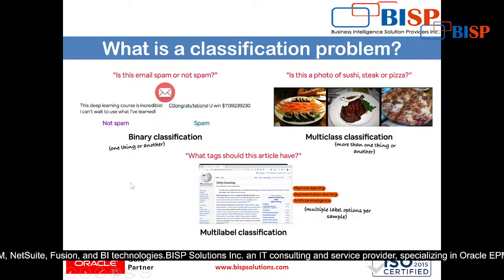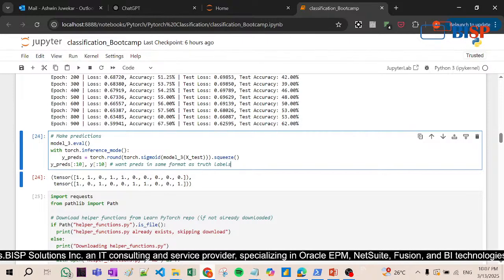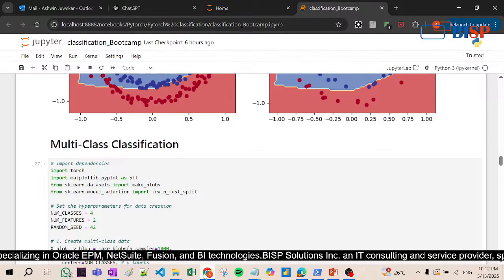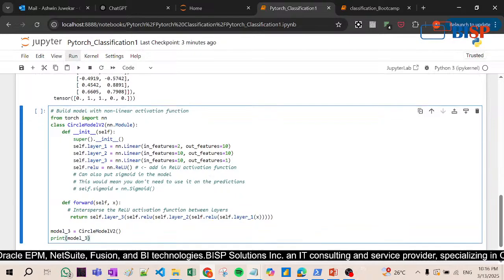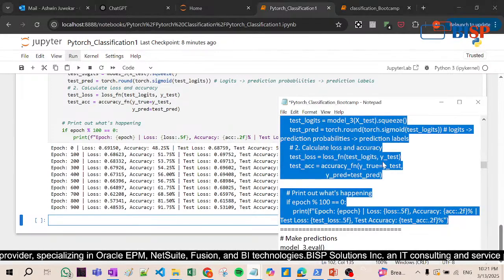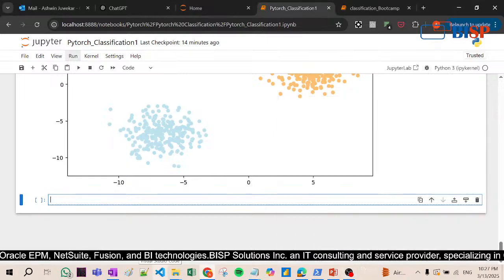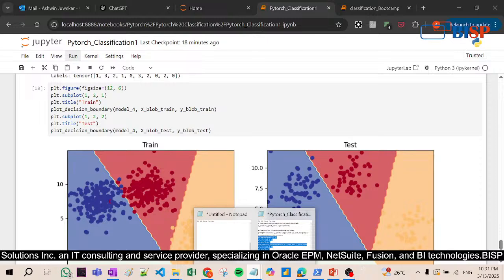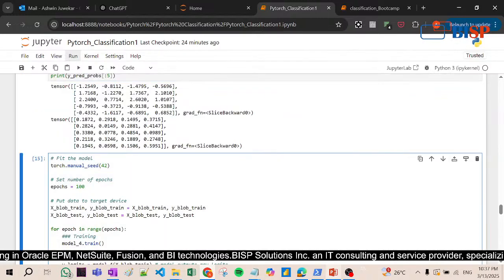Pytorch Bootcamp ClassNo#9 | Pytorch Course | Pytorch Tutorial | Pytorch ai ml Framework Growth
In this session of the PyTorch Bootcamp (Class 8), we dive into the fundamentals of Convolutional Neural Networks (CNN). Learn how CNNs work, their architecture, key components like convolutional layers, pooling, and activation functions, and how they are used for image recognition and deep learning tasks. Perfect for beginners and those looking to enhance their deep learning skills using PyTorch.